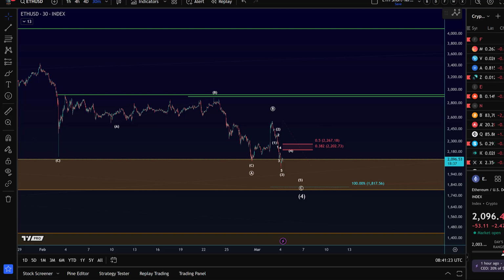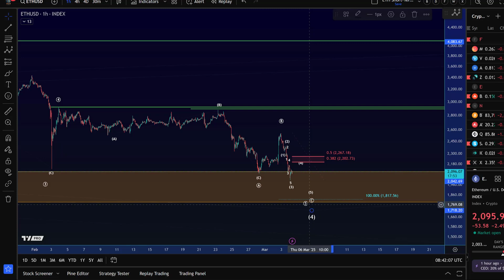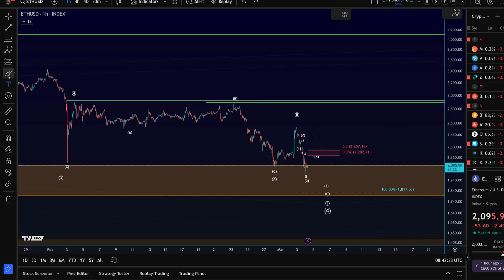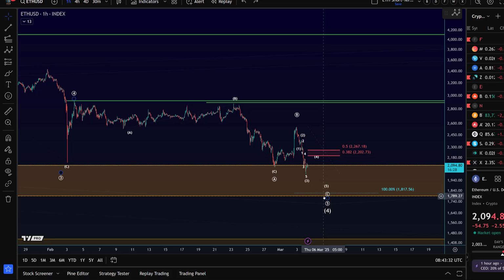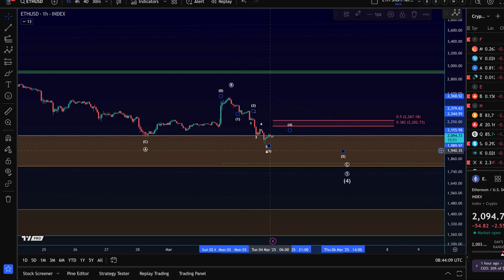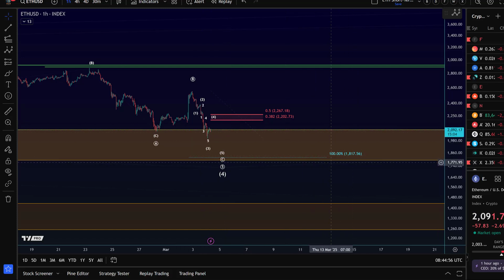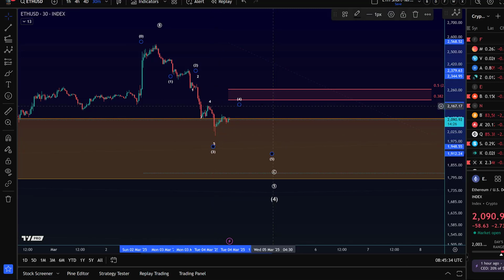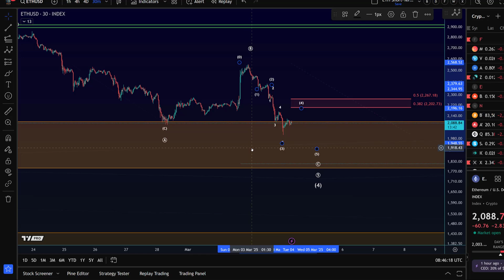Ethereum Support and Resistance Levels: Latest Elliott Wave Forecast for ETH and Microstructure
👉 Trade on Coinbase:
Receive $10 in BTC (see terms on website):

👉 Trade on Kucoin:
Receive a 20% fee discount:

👉 Trade with Trading212:
Receive shares worth up to $100: